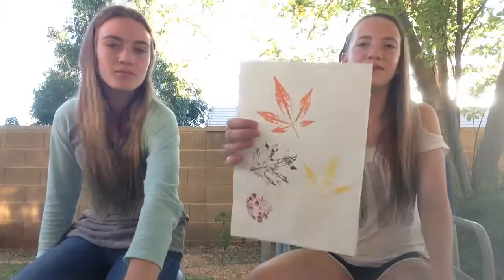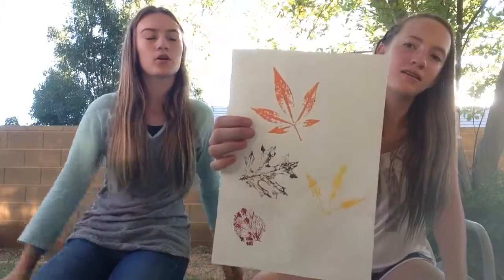Diy leaf prints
In this video I show how to make your own leaf print using paint and leaves.